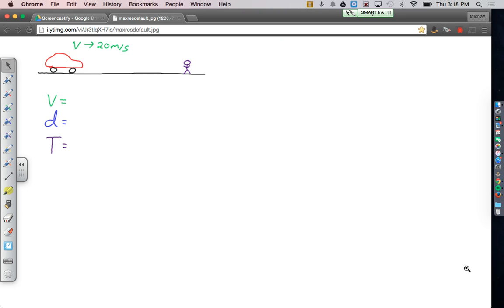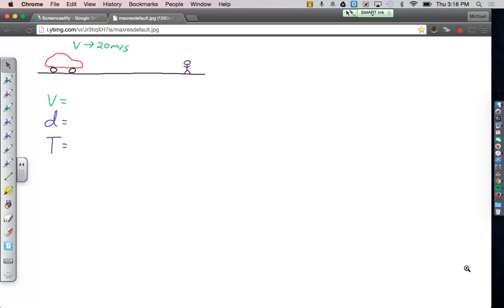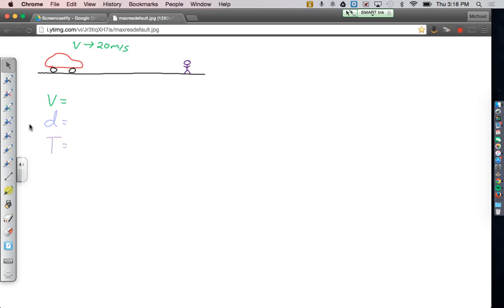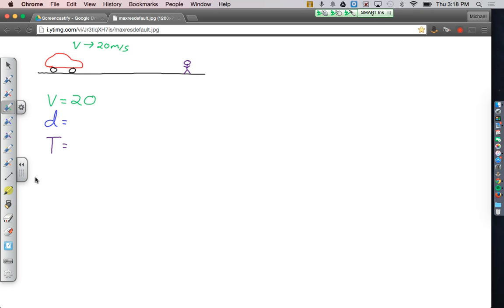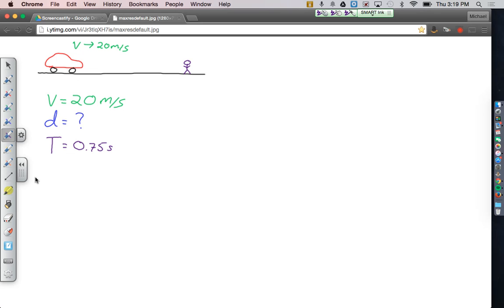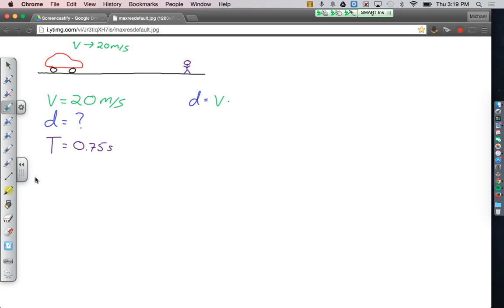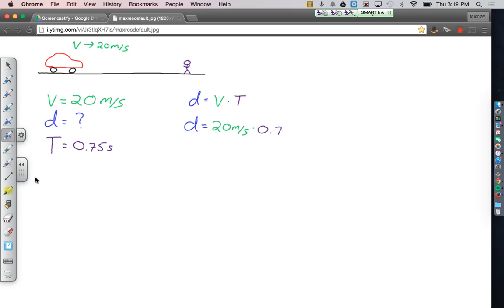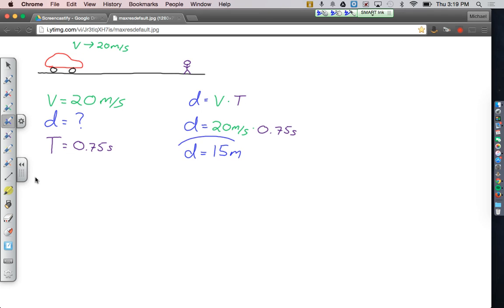Constant Velocity Car Problem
This is the solution to a constant velocity problem from my physics